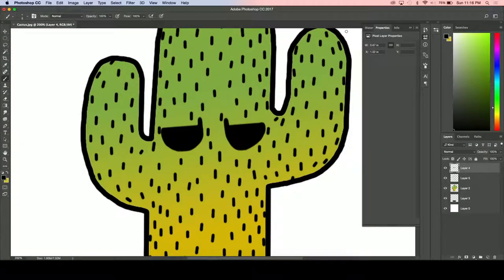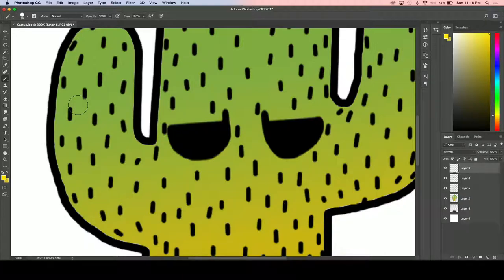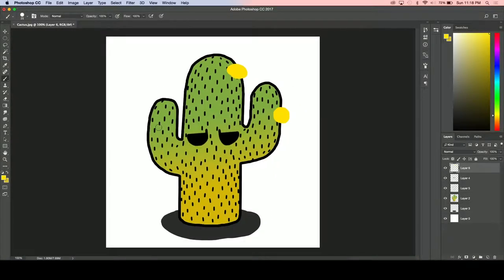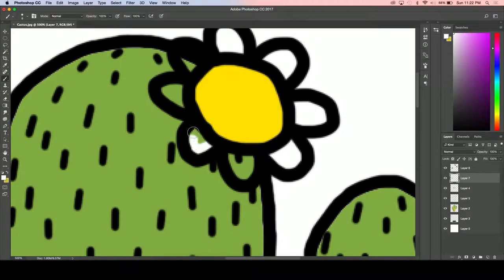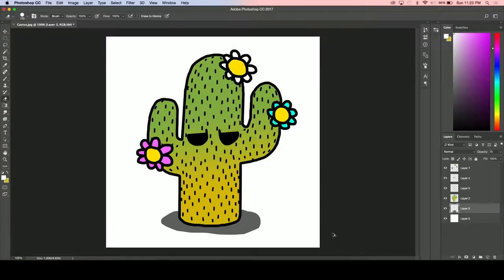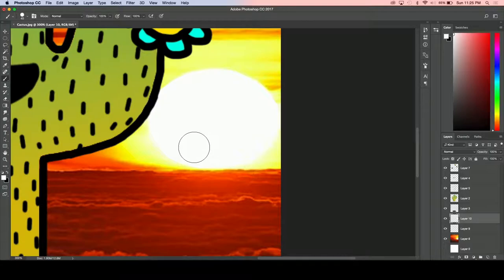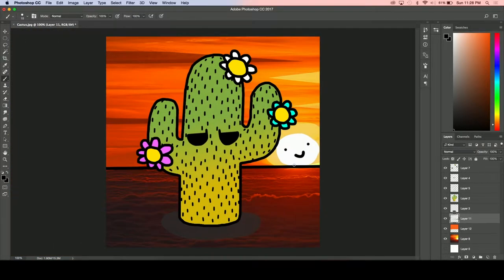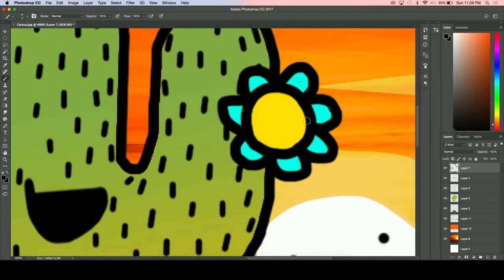Cactus Matthew - Part 1 - Matthew Draws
Hey! We at Mini Adventure hoped you liked this episode and if you did please leave a like or subscribble and comment what we should play next time!

Shout Outs!: Sophia Christina Ben and Birdy for being suuuper rad friends!

Birdy's Ifunny: SmugNeoSquigly